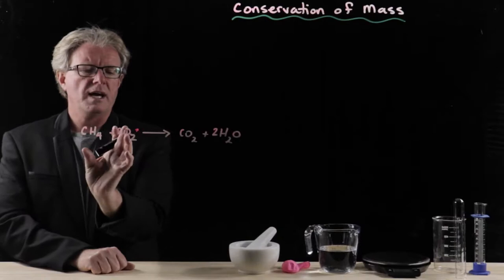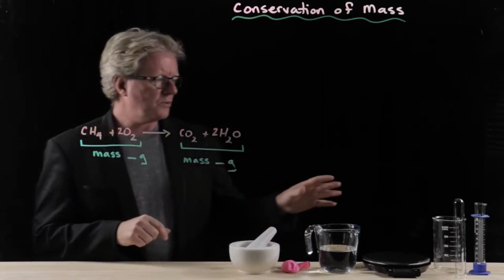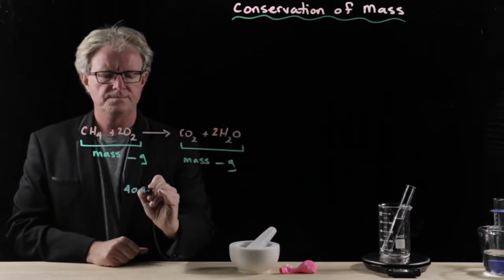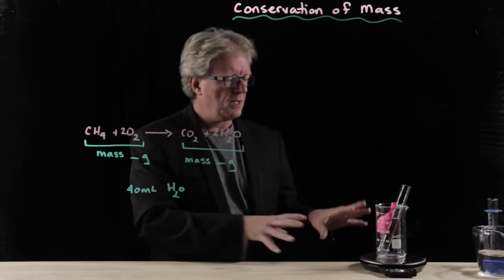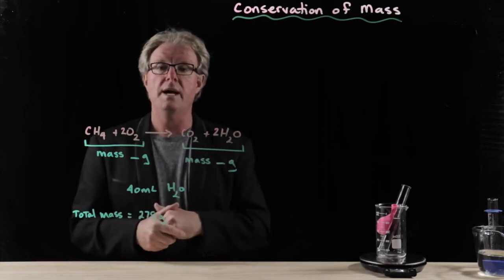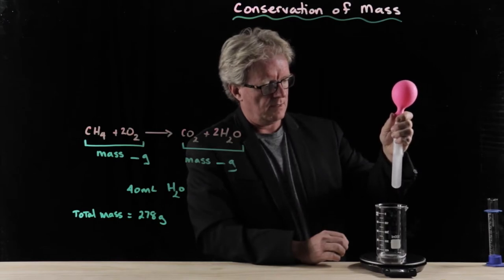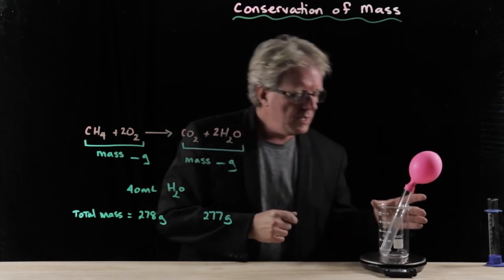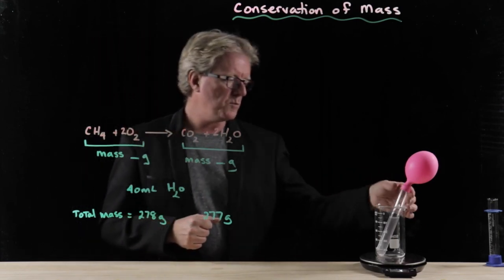Conservation of mass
How does the mass of reactants and products relate?